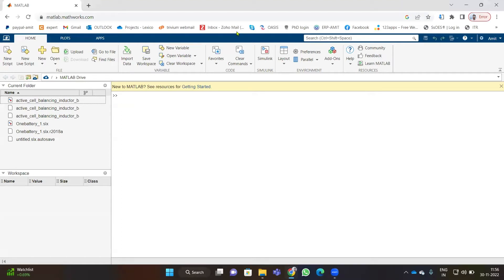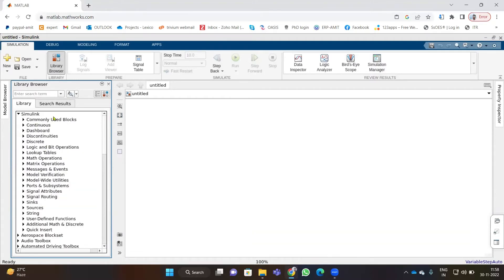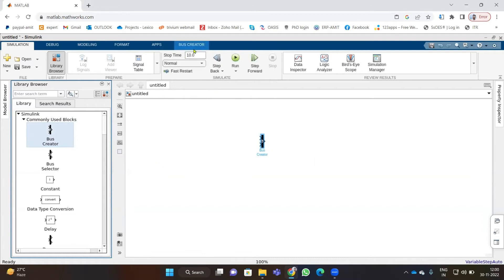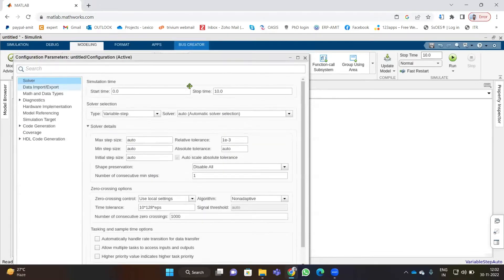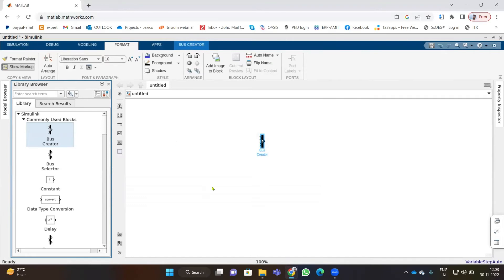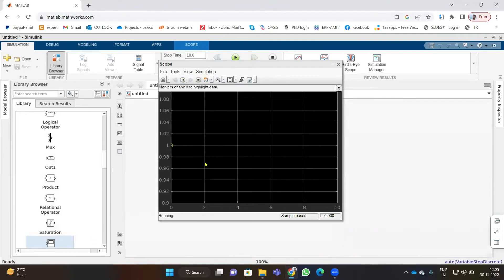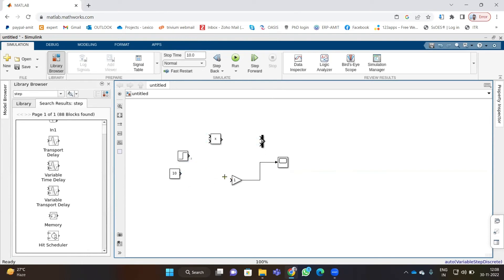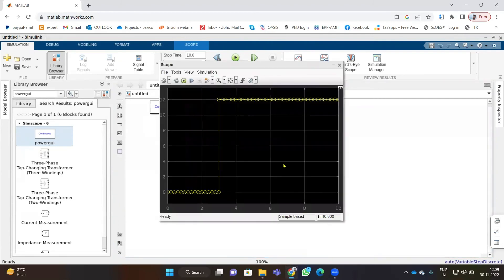MATLAB Simulink Basics- Constant Block, Bus Creator, Simulation time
In this video,  we have discussed how to use components from Library of SIMULINK.
Use of Bus Creator, use of Scope

in next video we will discuss the SIMULINK in MATLAB

getting started with MATLAB
MATLAB Tutorial
# command window
addition program in MATLAB
array in MATLAB
matrix in MATLAB